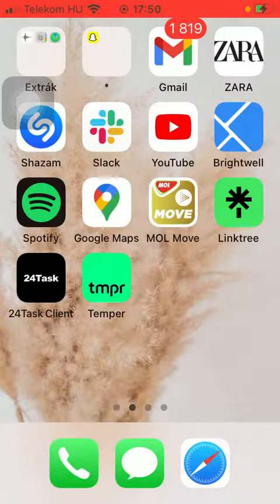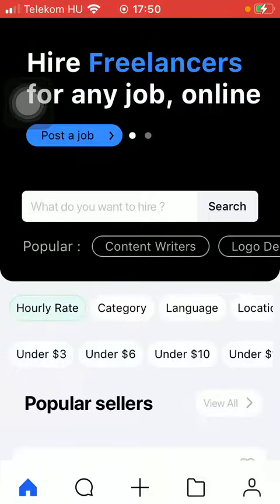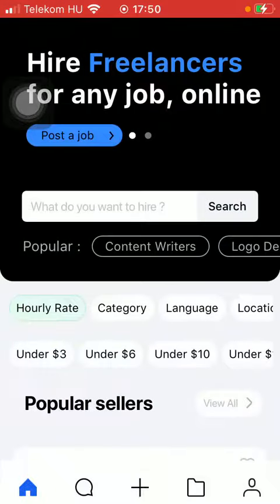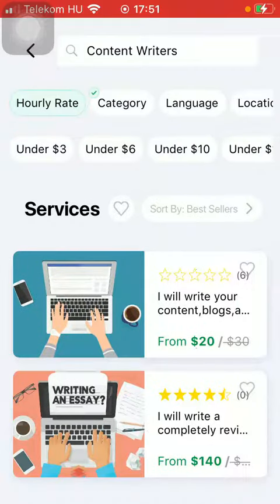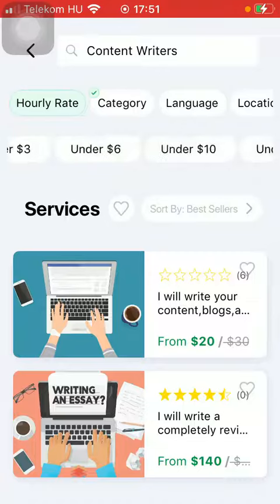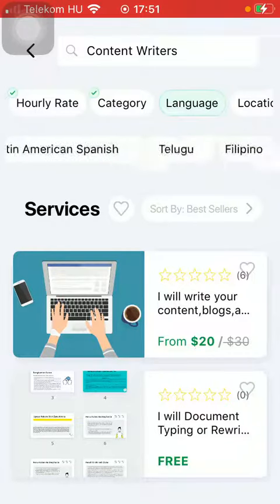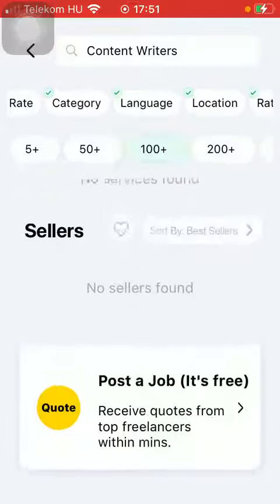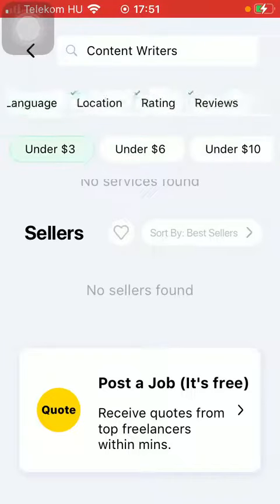How to narrow down search by the help of filters on Linktree?